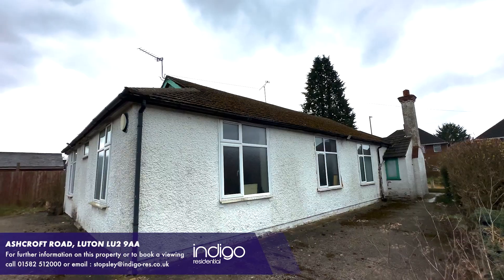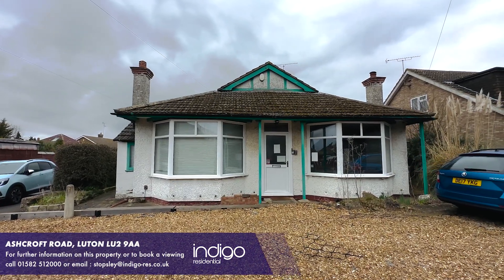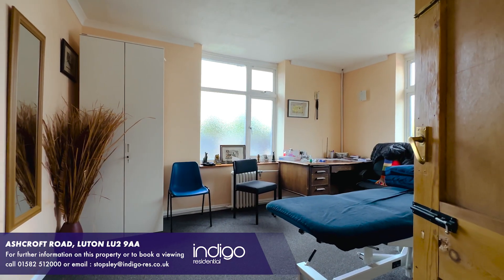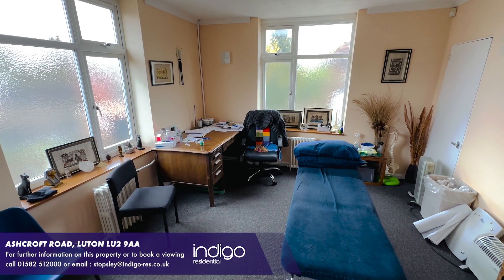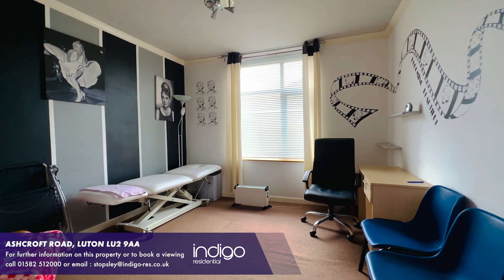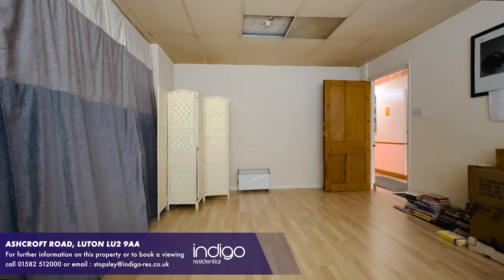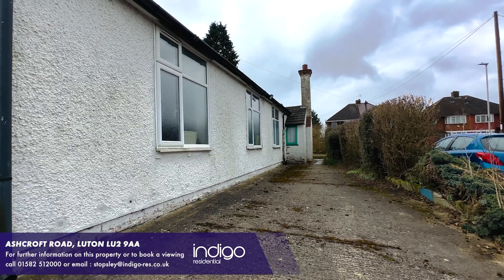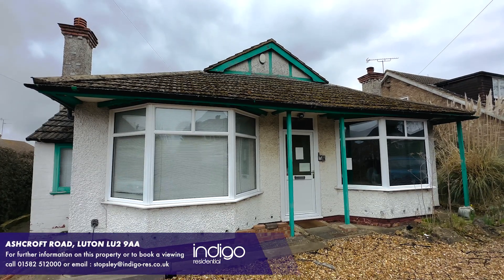Ashcroft Road, Luton LU2 9AA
KEY FEATURES: NO UPPER CHAIN COMPLICATIONS • DETACHED BUNGALOW WITH D1 PLANNING • PERFECT FOR NURSERY OR LEARNING CENTRE • CURRENTLY AN OSTEOPATH PRATICE • 4 BEDROOMS 2 RECEPTION ROOMS • SHOPS & AMENITIES IN CLOSE VICINITY

Indigo are delighted to offer for sale this detached bungalow which offer a D1 commercial status which allows educational, medical or religious purposes. The property is located along Ashcroft Road just off Crawley Green Road in the increasingly popular area of Stopsley. Local shops and amenities are all within a short walking distance. Luton Town Centre and Mainline Station are also located just a couple of miles away. Great schooling is provided locally via Stopsley Primary and Secondary schools.
The accommodation internally is spacious and versatile and comprises from an entrance porch with entrance hall with access to all rooms. The reception to the front of the property is 21 ft and has a bay window to the front aspect allowing plenty of natural daylight. There is a kitchen which has a range of eye & base level units with space for appliances including oven/hob, washing machine, dishwasher and fridge/freezer and access to a 'lean to' down the side of the property. The bathroom benefits from a off white coloured suite and part tiled walls. There are 5 further reception rooms all with adequate space and a loft which could be converted to create extra space if required. Externally there is potential for extensions to improve size of property (subject to planning) plus parking is to the front and garden areas rear and side.

The property would be ideal for a leaning group, health practice or nursery.
There is ample space front and back to provide off road parking and garden areas. The property also could be converted back into a family home if required.

There is NO UPPER CHAIN COMPLICATIONS.